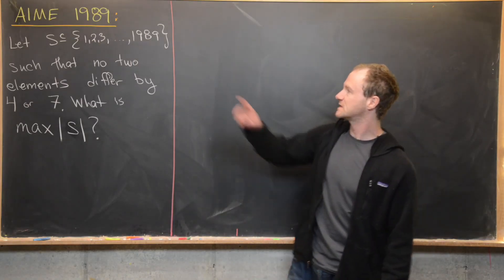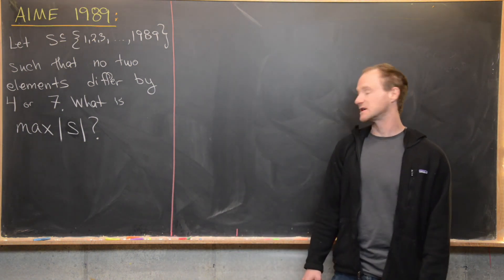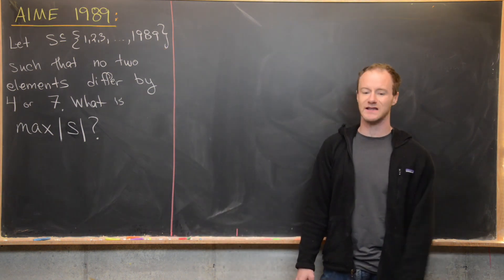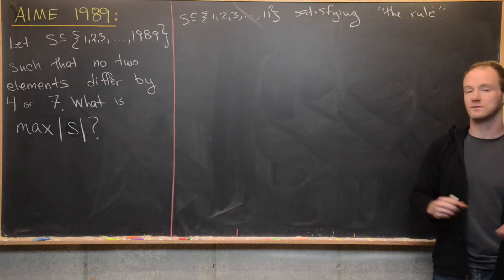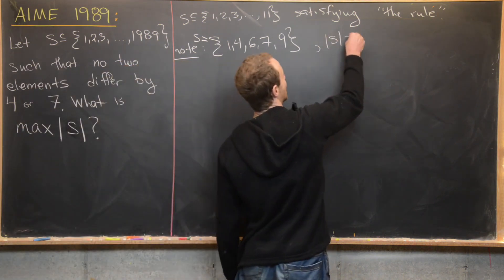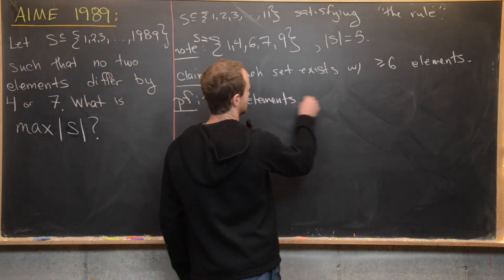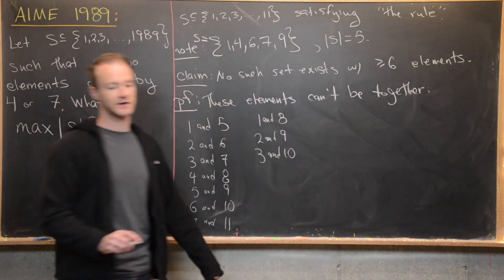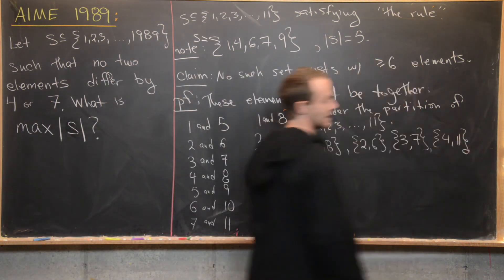Michael Penn but everytime he says a prime number it gets faster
100% speed, then 102%, 103%, 105%, etc.

-3 hours LULW